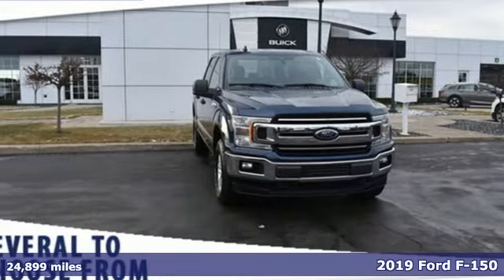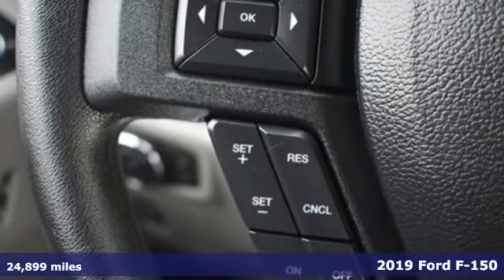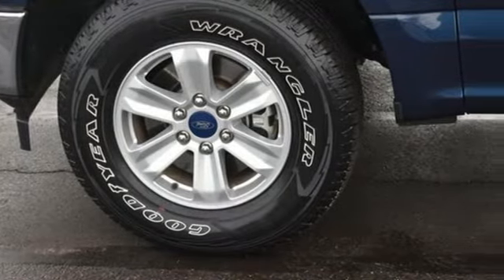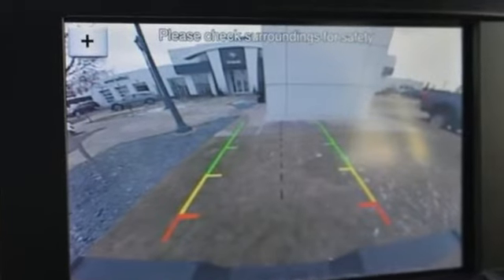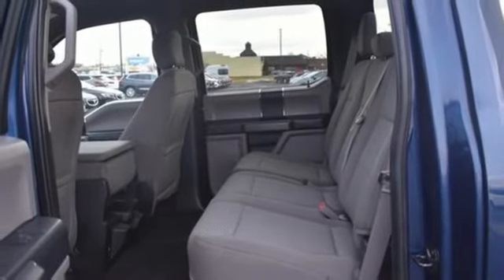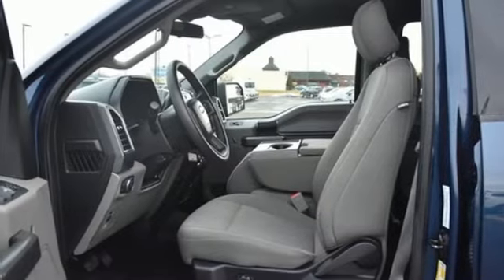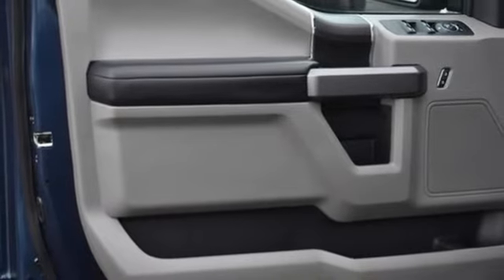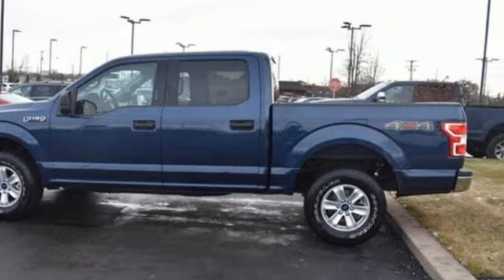Used 2019 Ford F-150 Saginaw MI Bay City, MI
Year: 2019
Make: Ford
Model: F-150
Trim: XLT
Engine: 5.0L V8
Transmission: Automatic 10-Speed
Color: Blue Jeans Metallic
Interior: Medium Earth Gray w/Cloth 40/20/40 Front Seat or C
Mileage: 24899
Stock #: 10A66303P
VIN: 1FTEW1E57KFA66303
Featuring a 5.0L V8 with 24899 miles. BACKUP CAMERA BED LINER AND KEYPAD ENTRY. STOP BY GARBER BUICK TODAY AND TAKE THIS SHARP LOOKING TRUCK FOR A DRIVE. Garber has the highest standards for our Pre-Owned cars SUV and Trucks. We have a minimum of an 85-point pre-qualification checklist for our cars and trucks if you select a GM certified vehicle it goes through rigorous 172-point inspection. All inspections are performed by World Class Certified GM technicians assuring the next owners of a nice clean well-maintained vehicle. At delivery you will be given a car wash and a gas card. Discover why so many satisfied customers have joined our growing family at Garber Buick. Although we attempt to keep our inventory current we cannot guarantee that this vehicle and all others will still be available for sale. All options warranties and prices are subject to error and must be verified with the dealer certification may be additional cost. GARBER BUICK BUYING CENTER we will buy your vehicle no purchase necessary cut you a check the same day.

Address:
5925 State Street